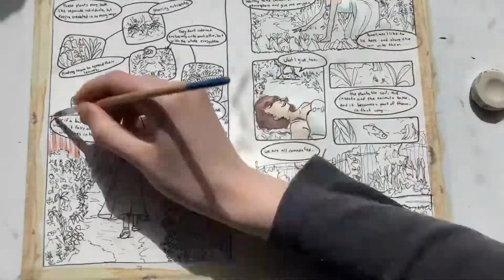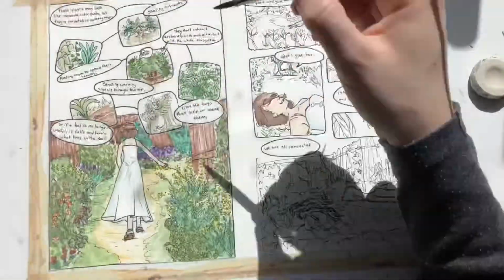So Here You Are Comic Breakdown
For my 486 environmental literature class, all art and story belong to me